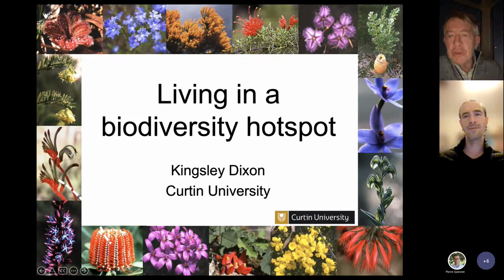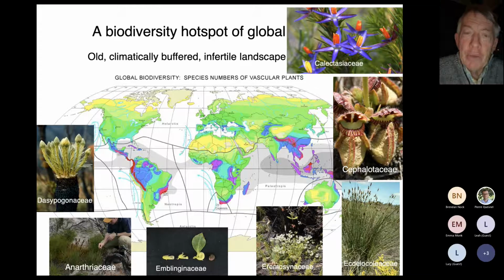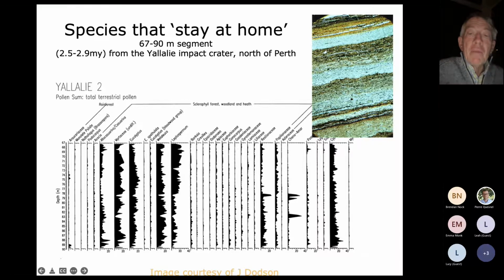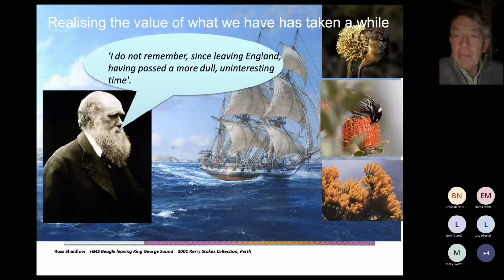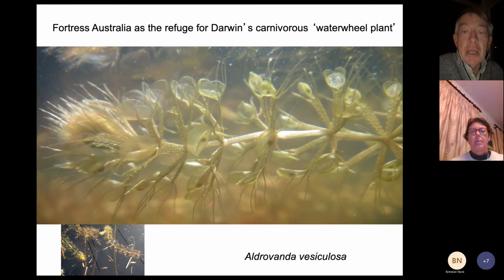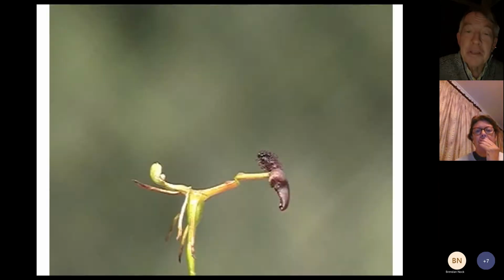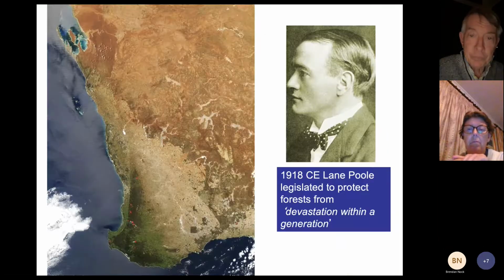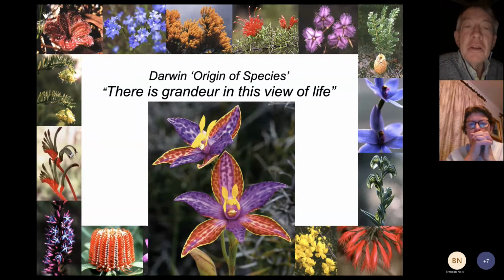Professor Kingsley Dixon at Vic Park Green Future Online Workshop: Biodiversity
Professor Dixon takes us on a discovery journey to find answers on “What is biodiversity?” “Why is it important?” and “What can each of us do to promote biodiversity within the Town?”

Professor Kingsley Dixon is a keen botanist and restoration ecologist who has devoted his research career to unlocking and unravelling the ecology and restoration of Australian plants with his most noted work being the discovery for Australian plants of smoke germination and the chemical responsible.

He was the foundation Director of Science at Kings Park for 32 years, the 2016 WA Scientist of the Year and in 2015 was awarded a personal Professorship in Botany at Curtin University.